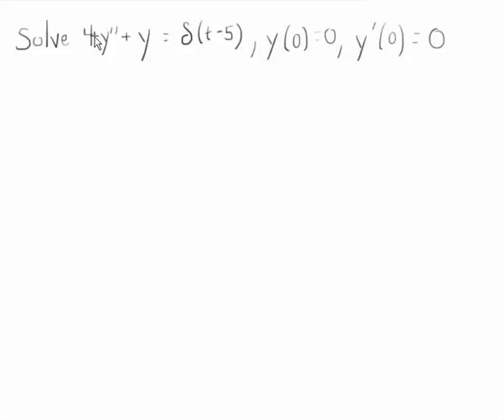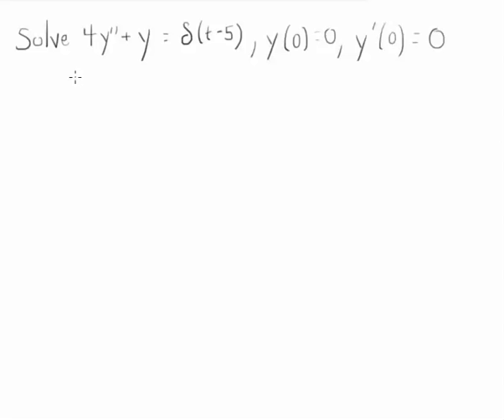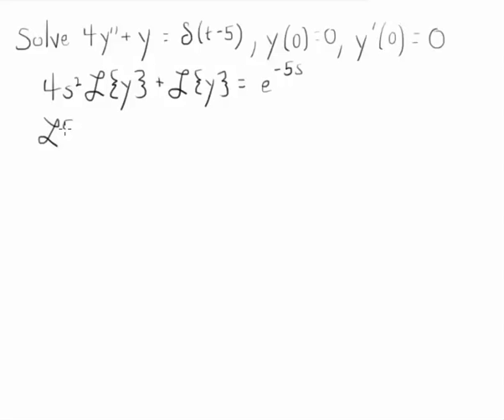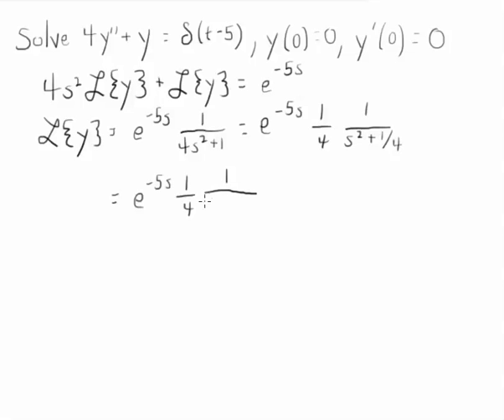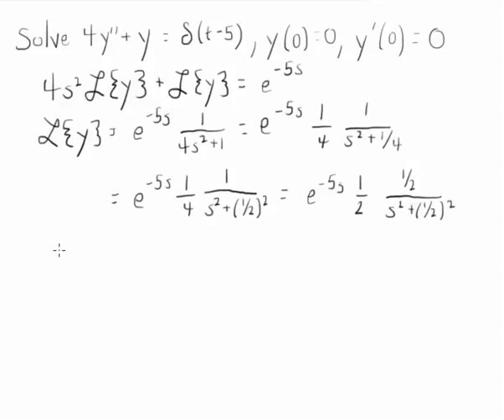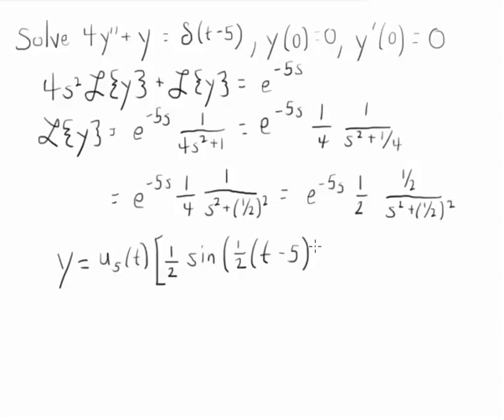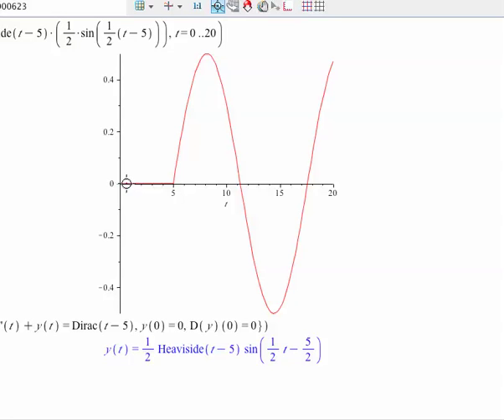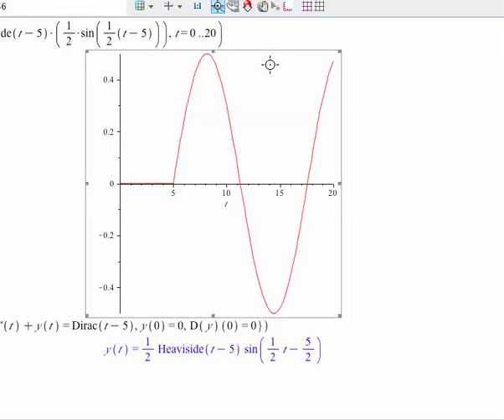Using Dirac delta function